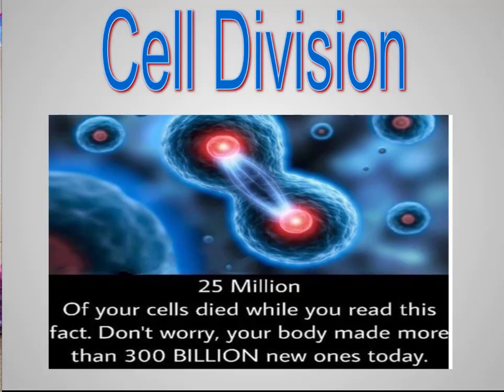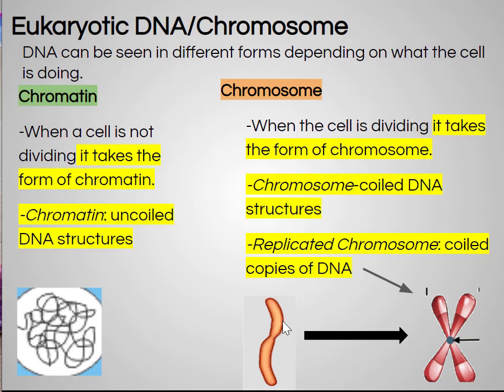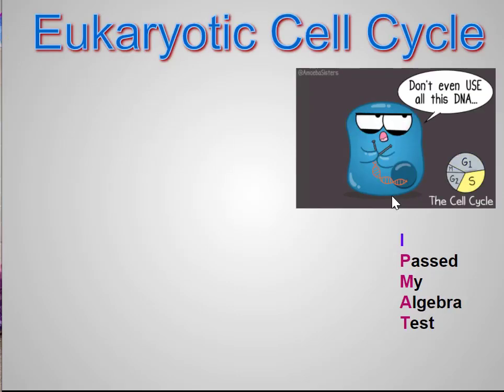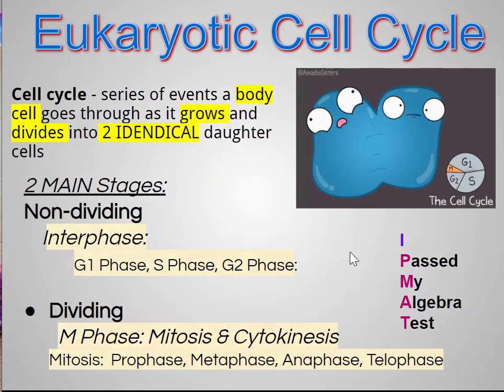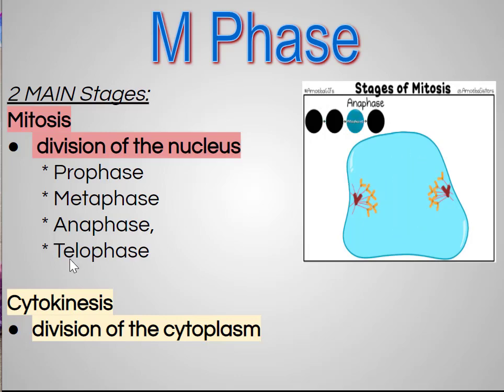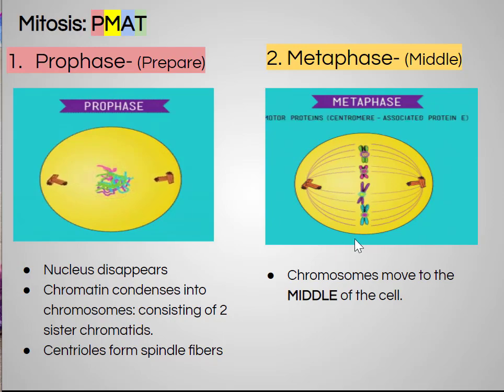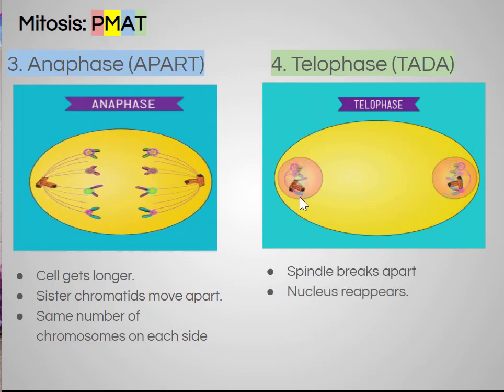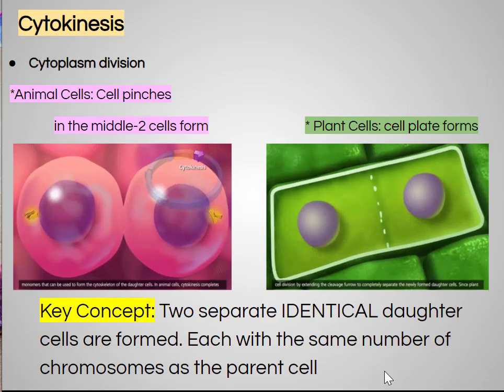Inst cell cycle 11.2 21-22